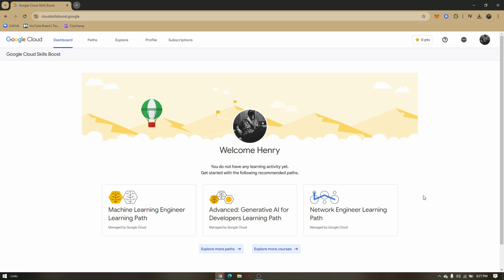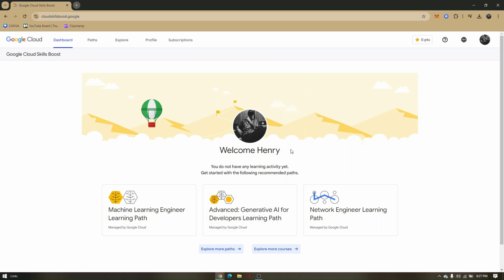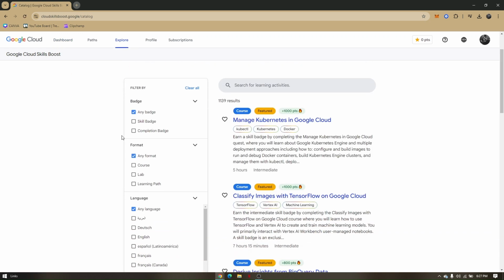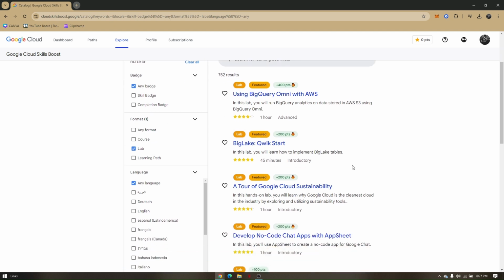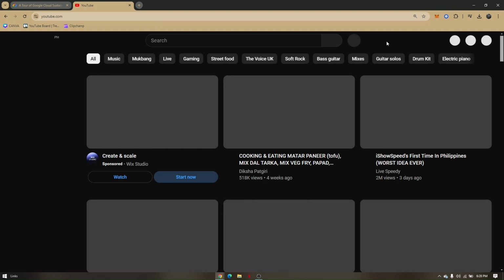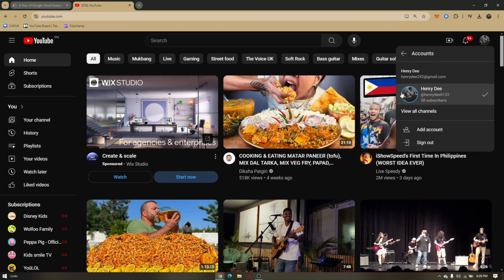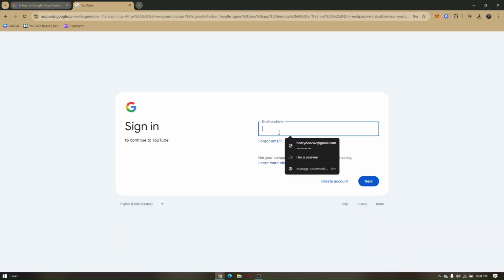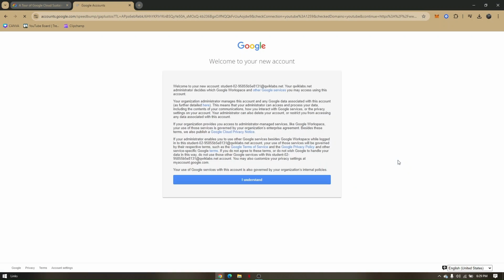HOW TO CREATE UNLIMITED GMAIL ACCOUNTS WITHOUT PHONE VERIFICATION 2026! (EASY)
In this video, I will show you how to create unlimited Gmail accounts without phone verification in 2026. Follow this simple guide to bypass phone verification and make multiple Gmail accounts easily.

0:00 INTRO
0:05 TUTORIAL